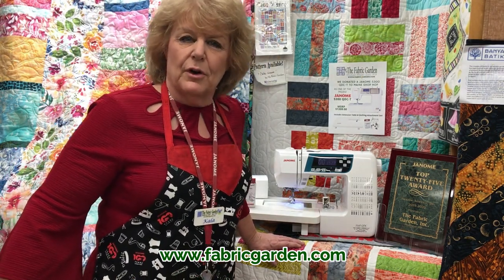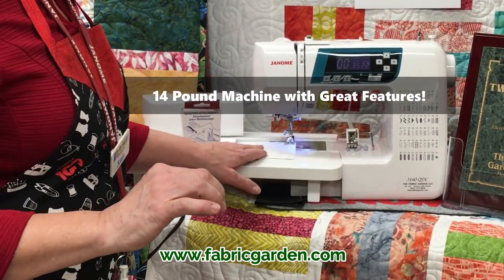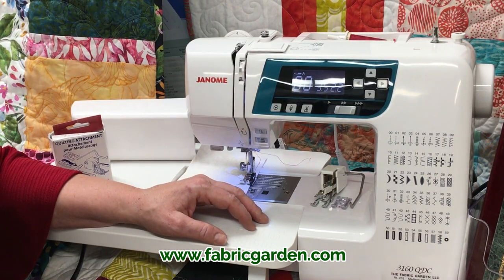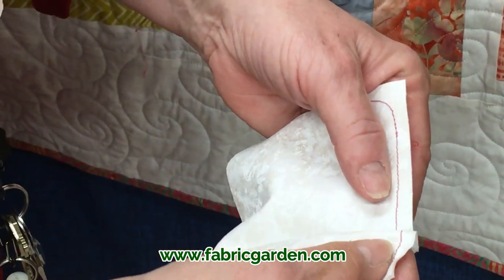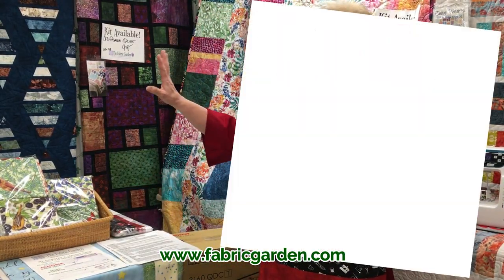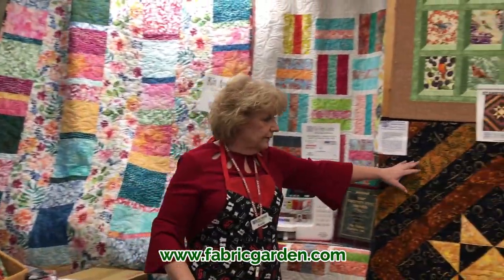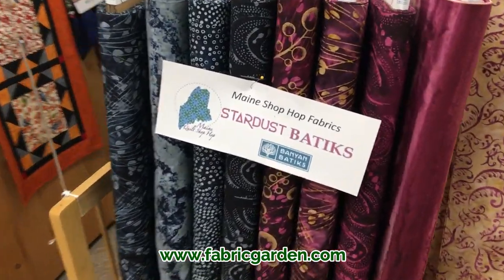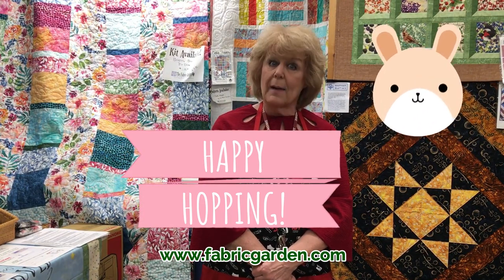Maine Quilt Shop Hop at The Fabric Garden!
April in Maine means it's time for the State of Maine Quilt Shop Hop!  This year there's a VIRTUAL component for Shop Hop for those who can't get out just yet.  We have an in-store Shop Hop Special on the Janome 3160 QDC-B, while they last.

And while you're here (or at our website) check out our VIRTUAL QUILT CHALLENGE to celebrate Janome's 100th Anniversary.  Winner of the virtual challenge will receive a Skyline S7 package!!  Details at our website.

The official fabrics for the 2021 Maine Shop Hop are Stardust Batiks - a beautiful line of batik fabrics.